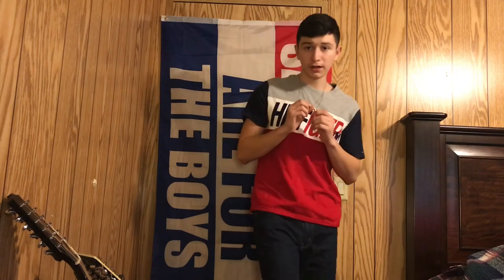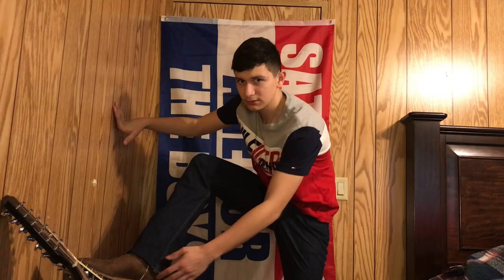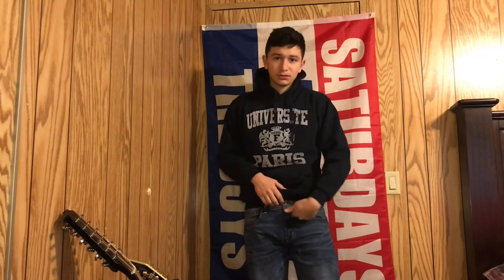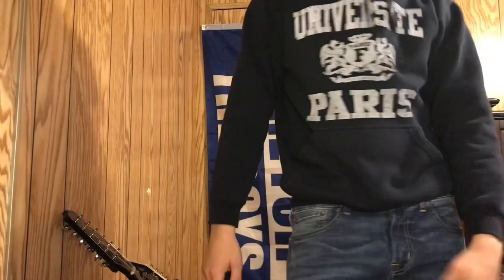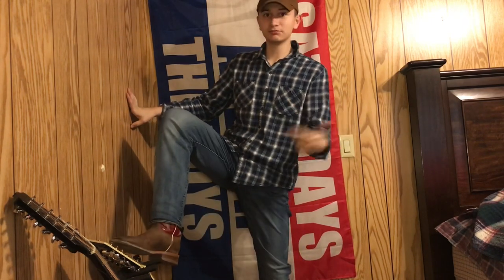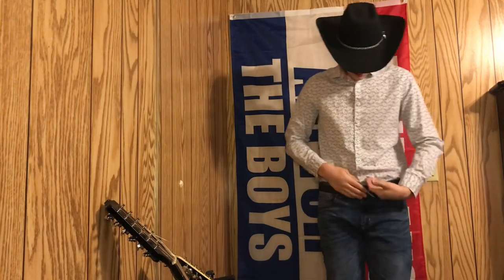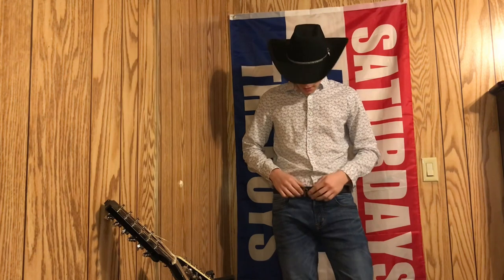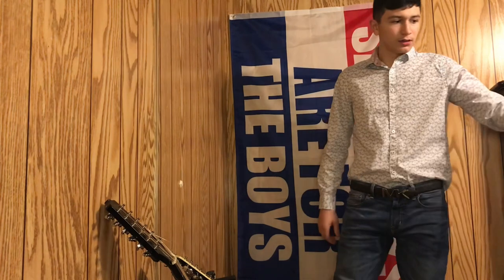How To Dress Vaquero!🐴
Hey guys my first video in a while, so bear with me but I hope you guys enjoy it. If you have more recommendations a Videos to do in the future please leave it in the comment section below.